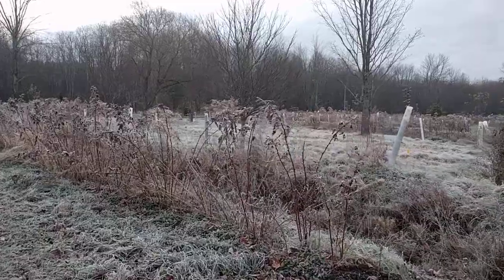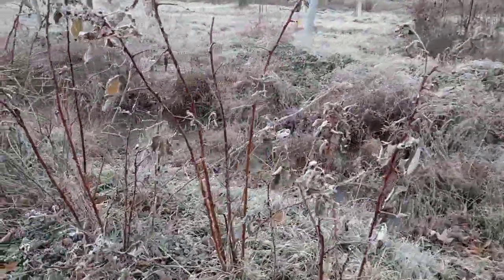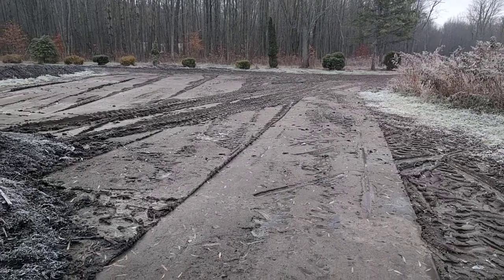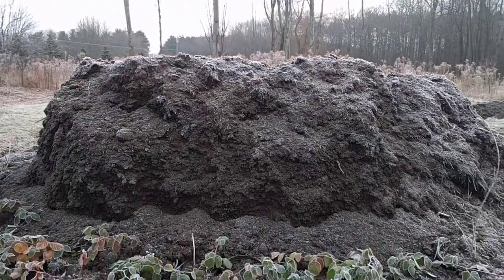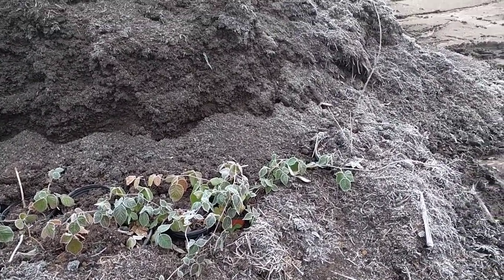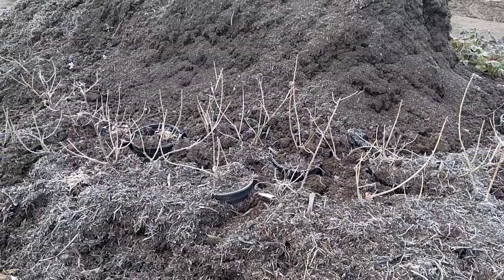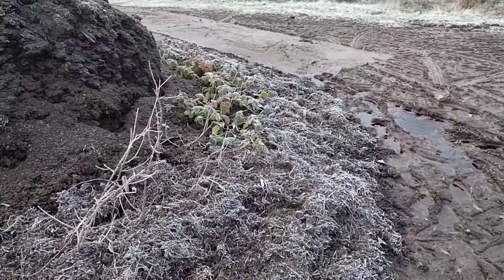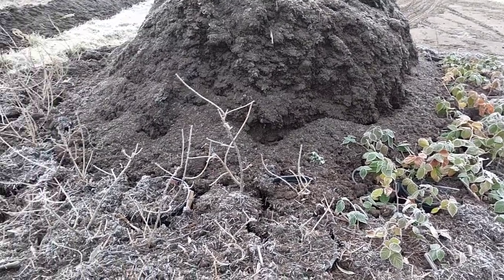Raspberry Plants transplants in December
Raspberry Plants along a swale in the second food forest. Recently transplanted some plants to extend a row.  I discuss challenges with the placement of this row and I may change in the future. I also show how we are overwintering some of the potted plants at the base of a finished compost pile.